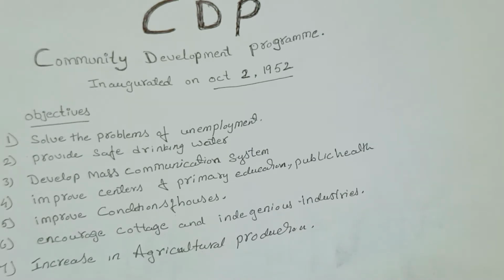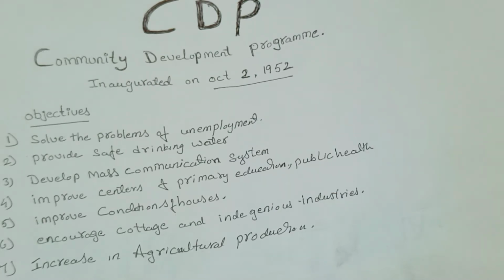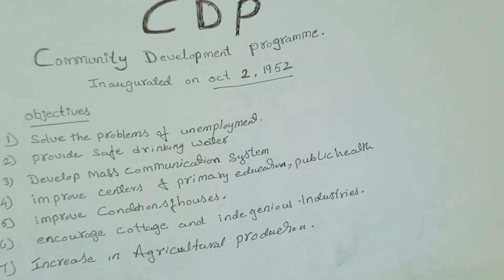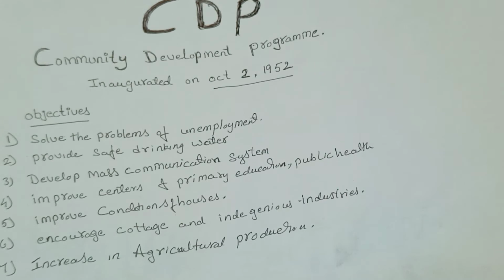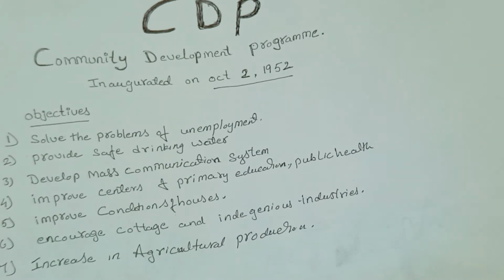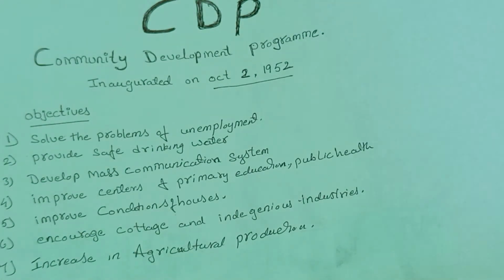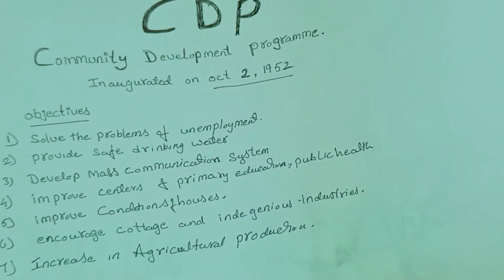COMMUNITY Development PROGRAMME (2nd PU) 5 mark question )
Explain community development program?